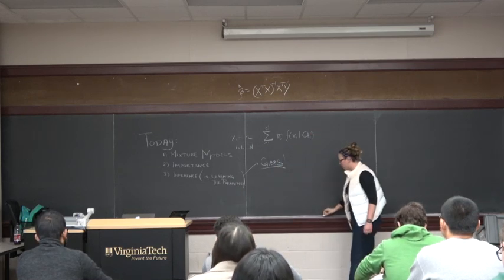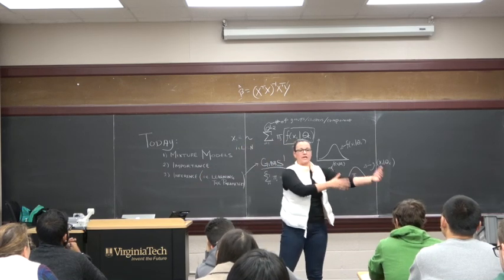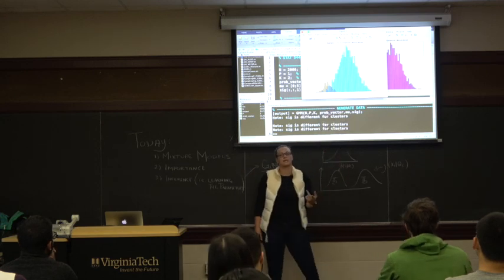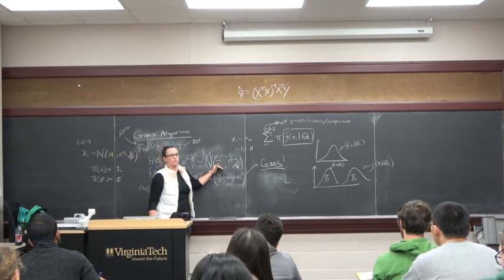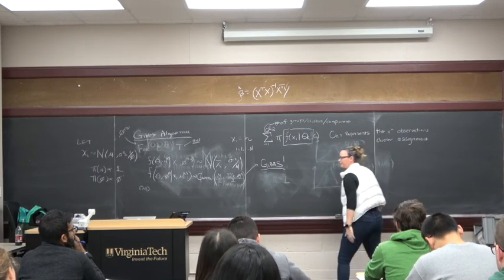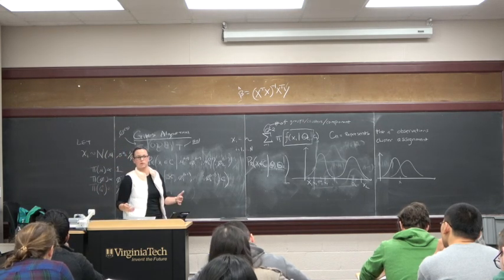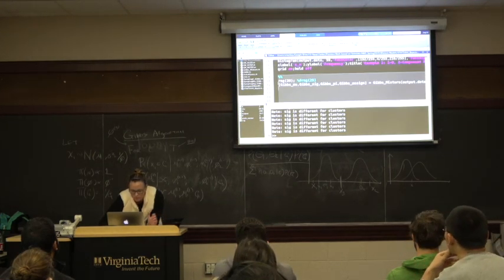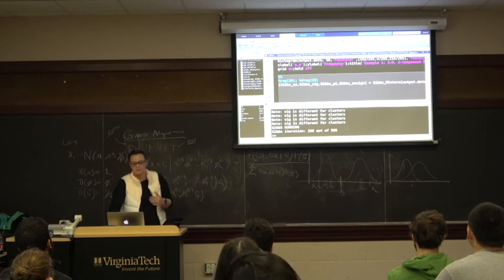Bayesian Statistics (Merkes) 10182019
Day 1 with Sierra Merkes: Mixture Models, Sampling, and Inference via Gibbs Sampling